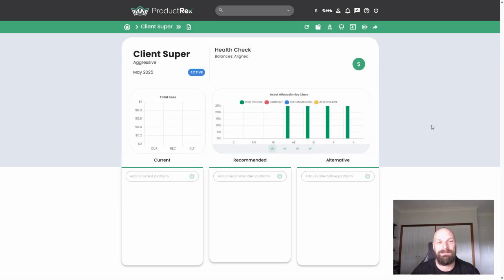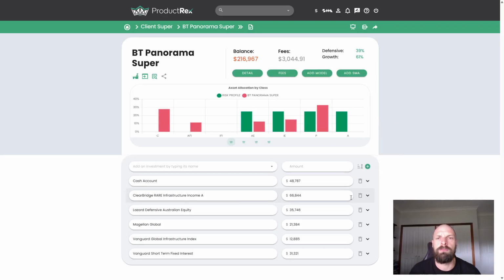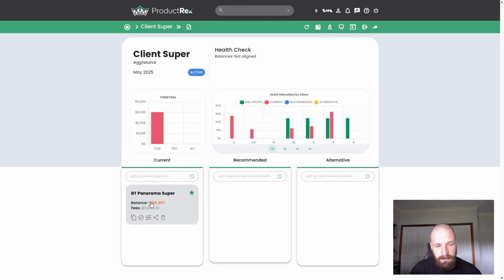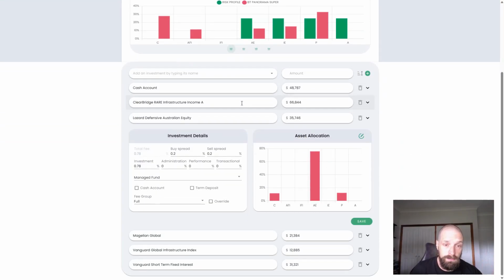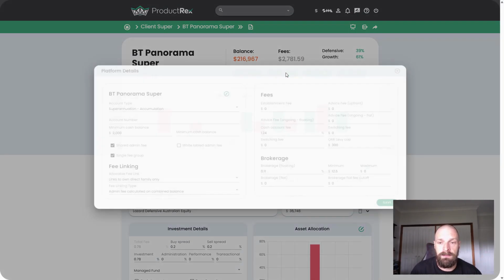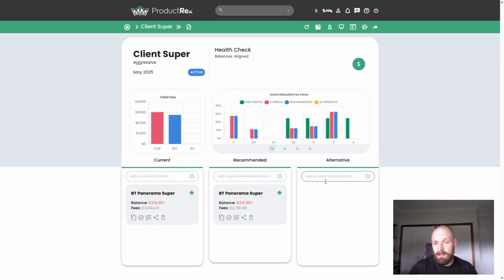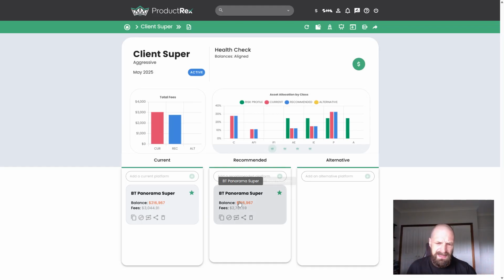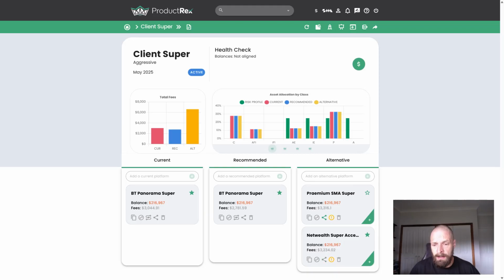Compare the new BT Panorama fees in ProductRex!